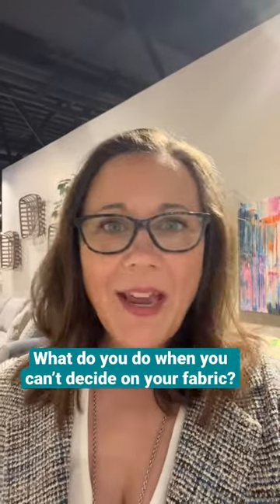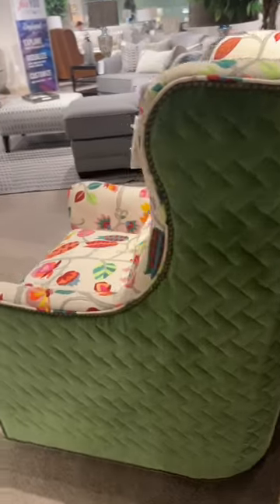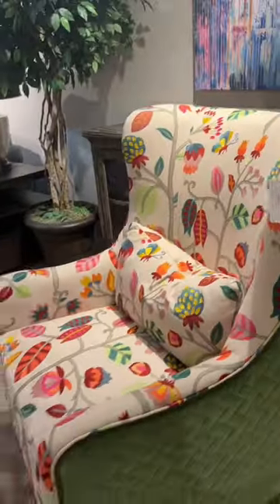What do you do when you can’t decide on fabric? Pick both of course 😉